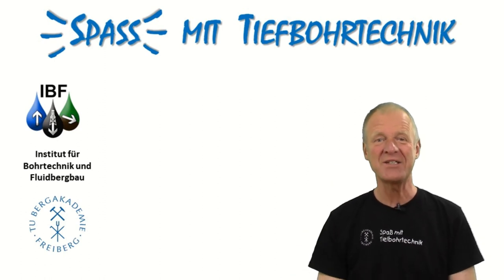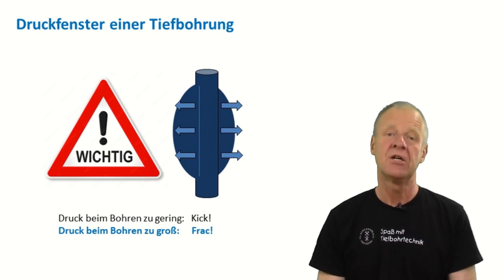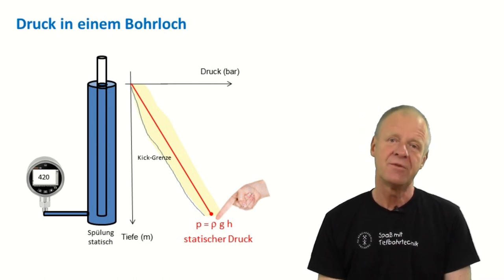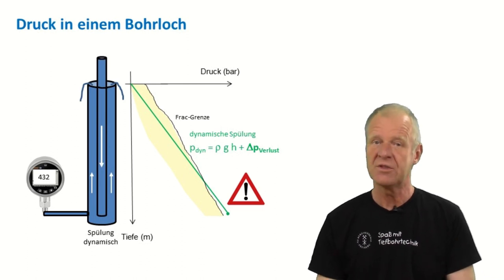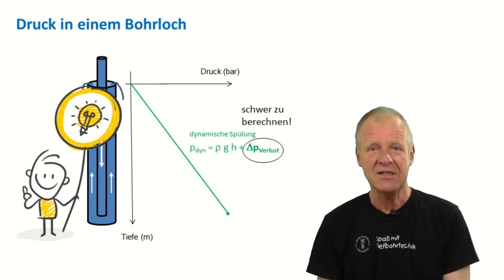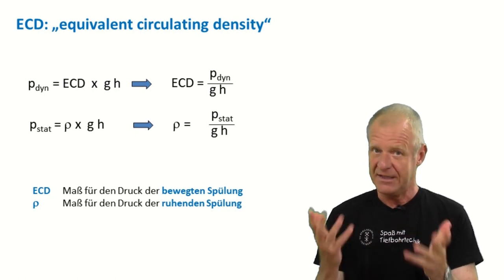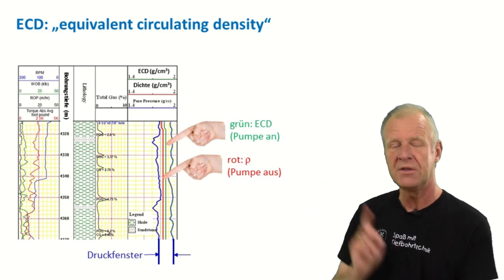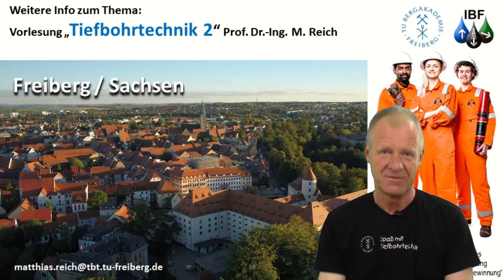What is an ECD-Log?